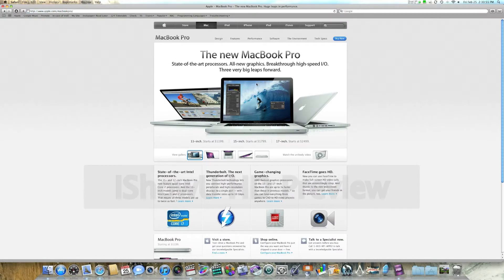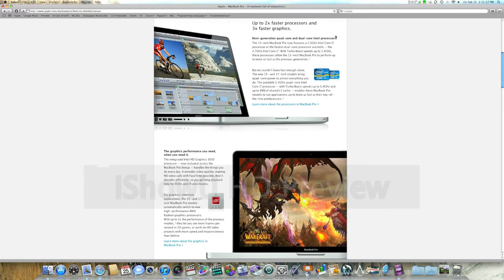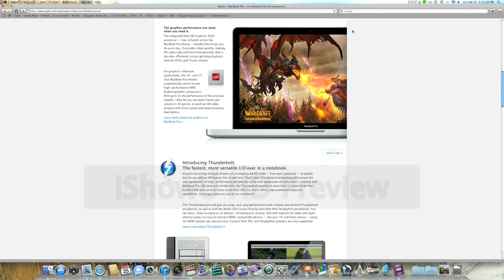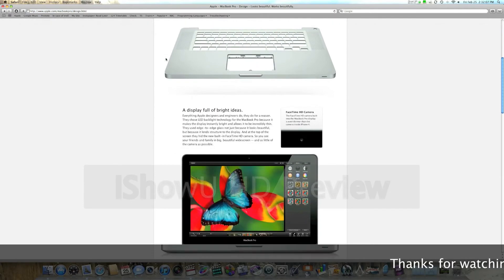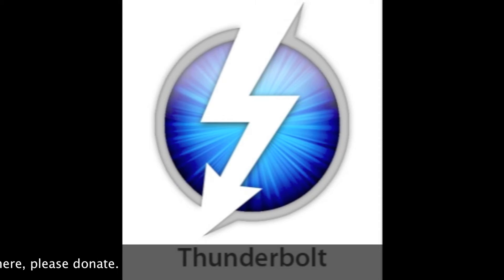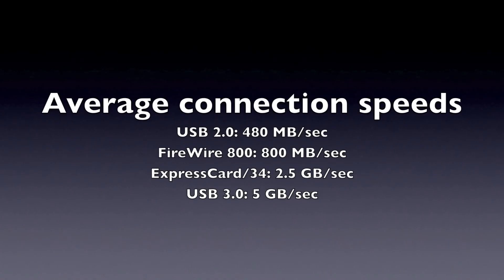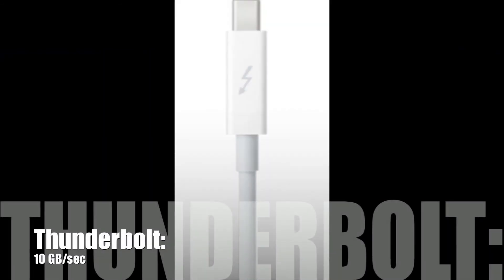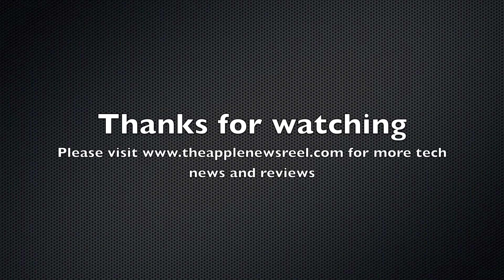New MacBook Pros, Thunderbolt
In this news segment, I'll talk about the new 2011 MacBook Pros, as well as Apple/Intel's Thunderbolt high-speed connection.
For more tech news and reviews, go to theapplenewsreel.com

This video contains content from Apple: Mac OS X startup sound.